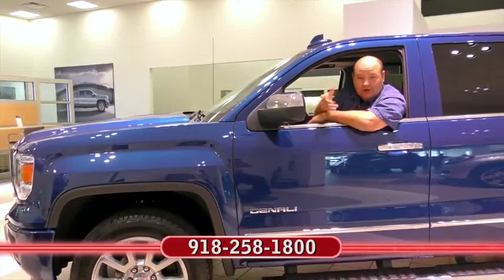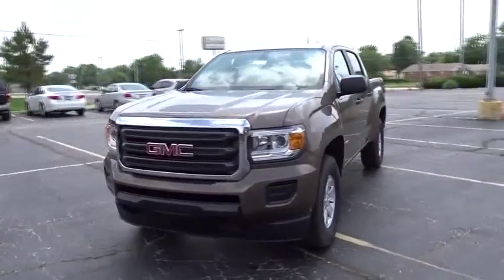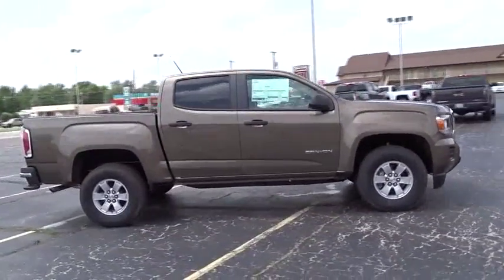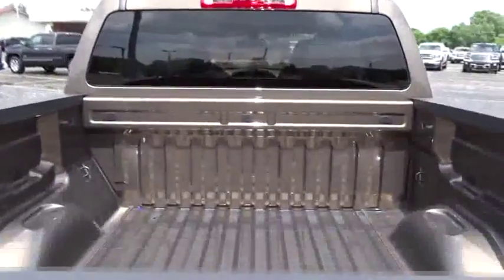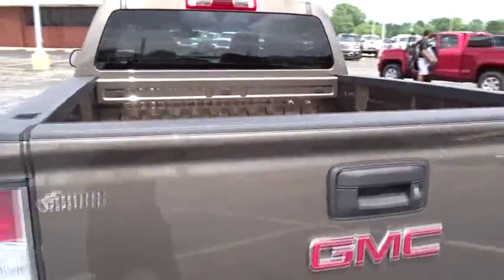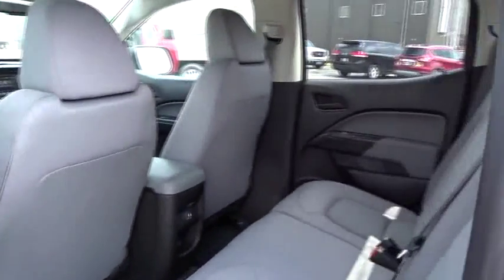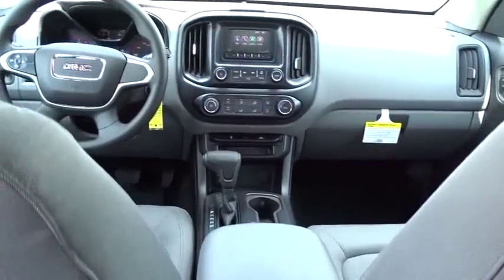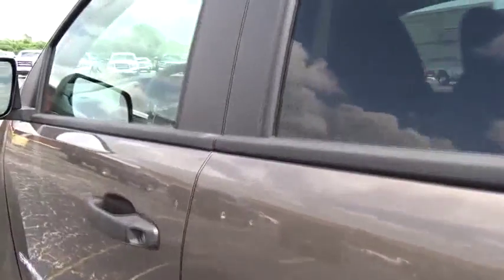2016 GMC Canyon Tulsa, Broken Arrow, Owasso, Bixby, Green Country, OK G6869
2016 GMC Canyon

Ferguson Superstore
1601 N Elm Place

Price includes: $500 - South Central Region Buick / GMC Bonus Cash. Exp. 06/30